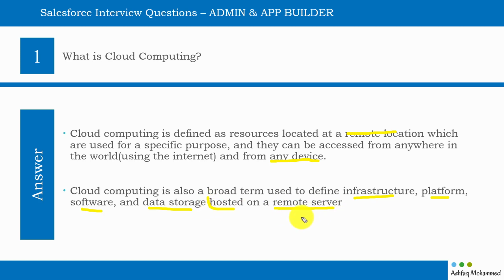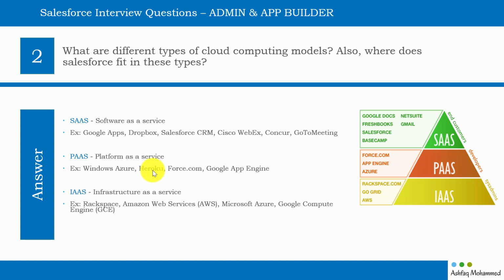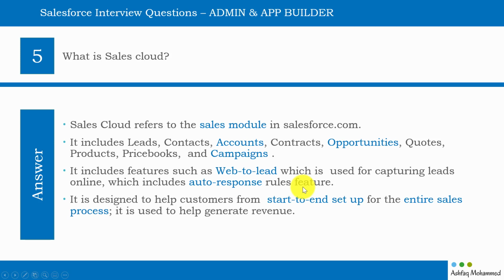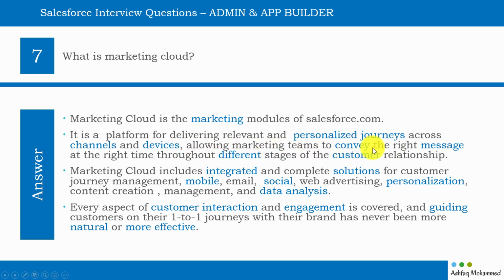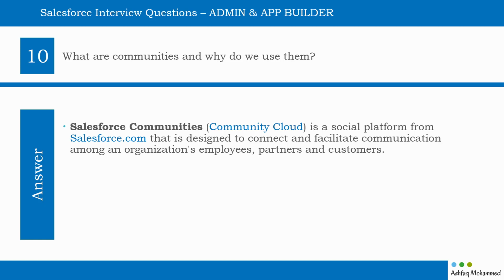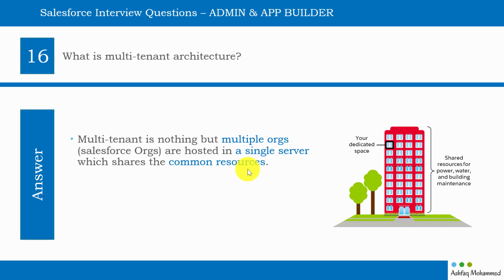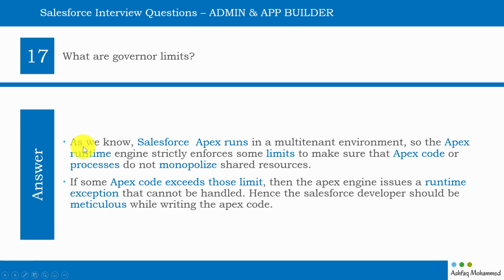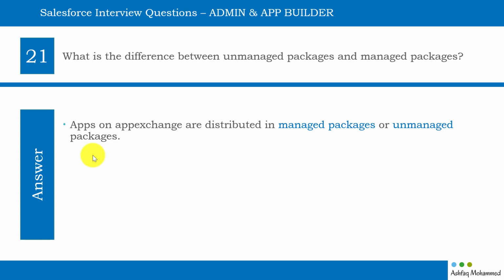salesforce interview questions and answers || salesforce interview questions 2021 [Part #1]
This is a series of Salesforce Interview Questions and Answers topic wise, it will help you navigate all the salesforce interview question 2021 topics and help you prepare of salesforce interviews.

Following questions are covered in this video
1. What is Cloud Computing?
2. What are different types of cloud computing models? Also, where does salesforce fit in these types?
3. What is salesforce?
4. What are the different products we have in salesforce?
5. What is Sales cloud?
6. What is Service Cloud?
7. What is marketing cloud?
8. What are the objects falls under sales cloud?
9. What are the objects falls under service clouds?
10. What are communities and why do we use them?
11. What is the different types of communities we have in salesforce?
12. What is a portal?
13. What is the difference between portal and communities?
15. What is the difference between salesforce.com and force.com?
16. What is multi-tenant architecture?
17. What are governor limits?
18. What is metadata?
19. What is App Exchange?
20. When Should we use App Exchange apps?
21. What is the difference between unmanaged packages and managed packages?